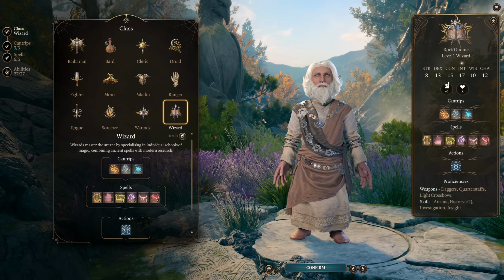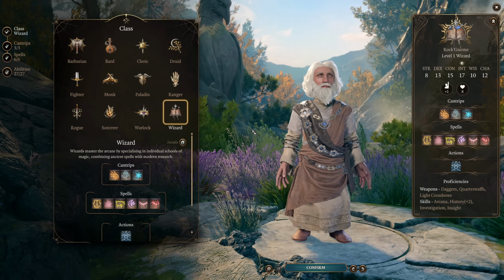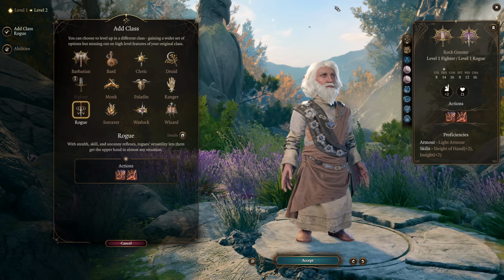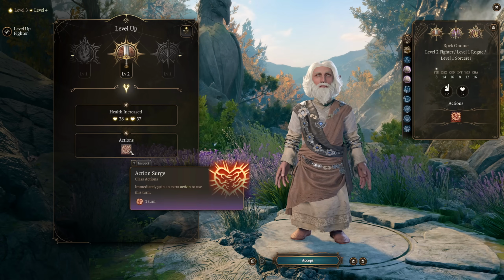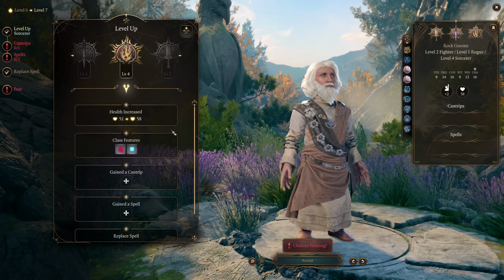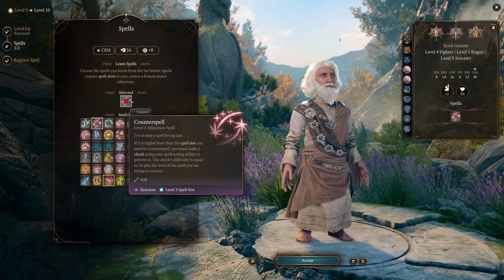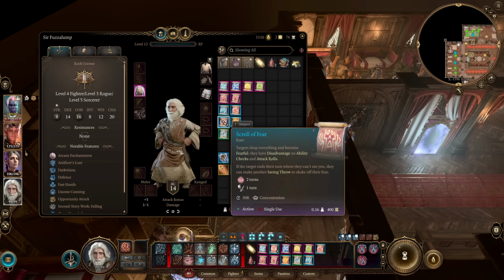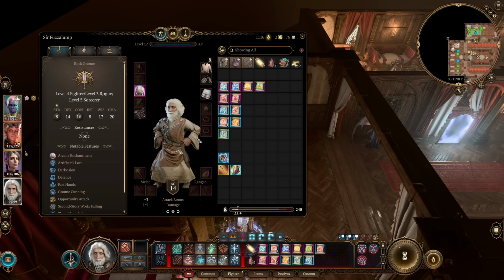The COMBAT LIBRARIAN - BG3's Secret Best Caster - Honour Build Guide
Want to use one of the most powerful mechanics in the game in the strongest possible way? Want to cast an absurd number of high level spells, turn after turn after turn? Want to break the action economy like no other character has before? Want to be a funny little guy with a backpack full of books? Look no further!

This build uses Storm Sorcerer, Thief Rogue and Eldritch Knight Fighter to become the ultimate scroll caster - and break the entire game while doing it!

Full detailed level guide from 1-12, including stats, feats, items, and abilities!

0:00 Intro and Build Goals
1:30 Level 1
8:00 Level 2
9:10 Level 3
11:32 Level 4
12:45 Level 5
14:32 Level 6
16:30 Level 7
17:27 Level 8
19:11 Level 9
20:18 Level 10
21:39 Level 11
22:10 Level 12 and Final Build
23:47 Items and Gear